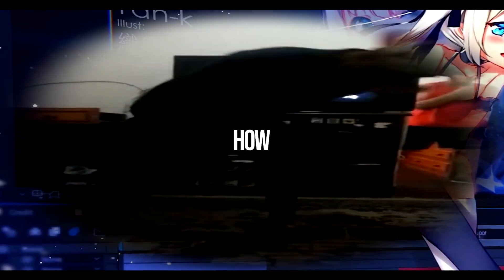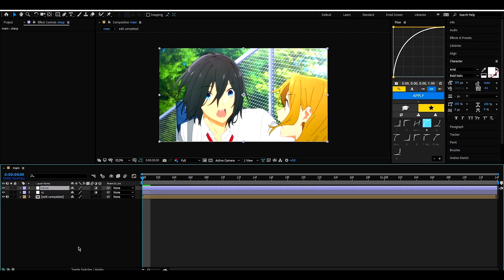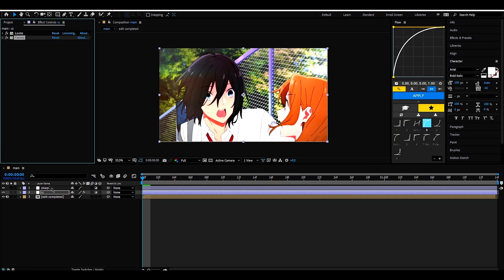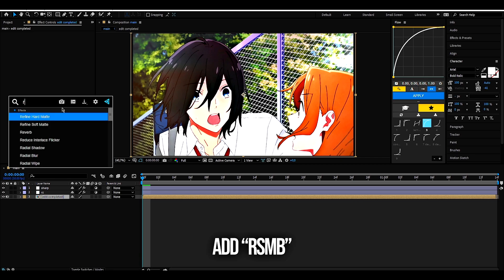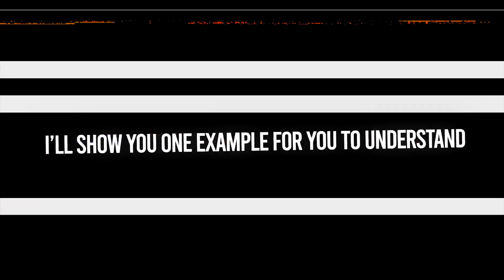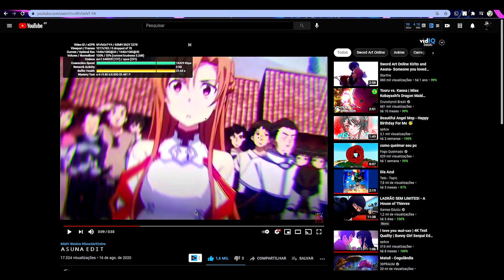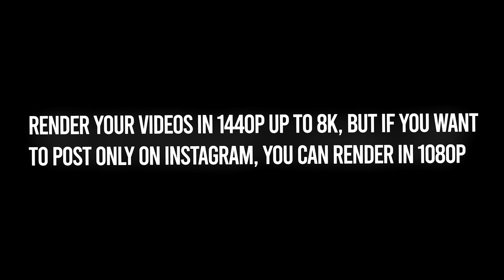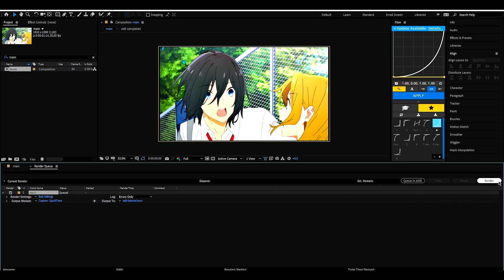BEST QUALITY for Instagram and YouTube 🎬 - After Effects AMV Tutorial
So in this video I'm going to use you guys how to get the best quality possible in your edits, whether it's on Instagram or YouTube.
Então neste vídeo vou mostrar a vocês como conseguir a melhor qualidade possível nas suas edits, seja no Instagram ou no YouTube.

0:00 ?
0:11 Intro
0:25 Quality Settings
2:31 Render in 1080p or 4K?
4:10 Render Settings
4:47 Finished

(check it!)

♡ 2021 sp6ce / spacewithasix